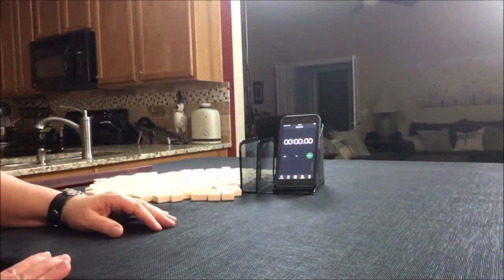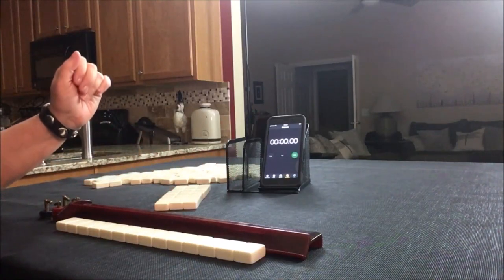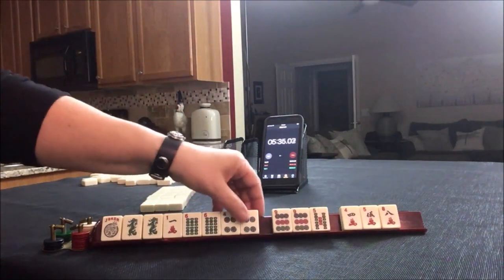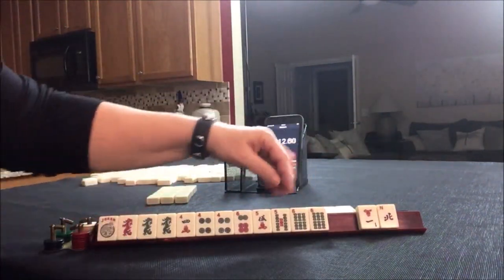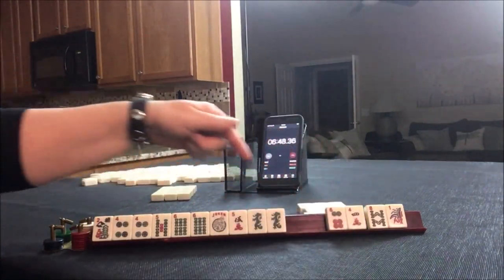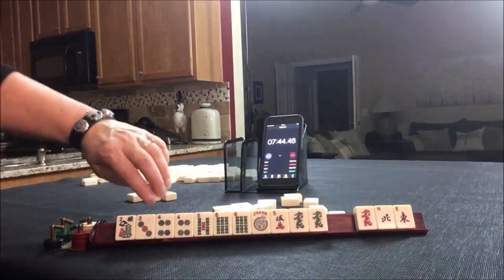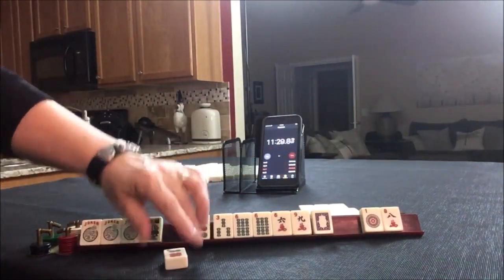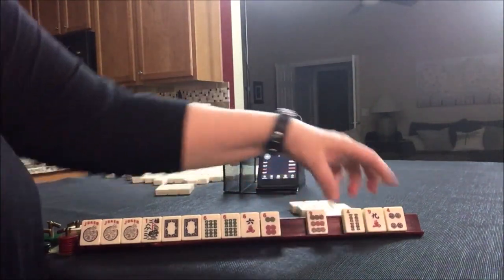American Mah Jongg Lesson Skill Builder Charleston Sprints (mock card)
Mah jongg is the 4-player Chinese tile game that took America by storm in the 1920s. Mah jongg is a complex game that can be mastered over time.  In this video, I demonstrate a skill builder that I call Charleston Sprints.  The purpose of this exercise is to push yourself to make quick decisions.

For American mah jongg, I highly recommend White Swan sets from Gammon Village. Here are links to sets in a hard case and a set in a soft case

The mock American Mah Jongg card is timeless and generic.  This way, no matter when someone new to the game watches the video, they will have a stable reference as they learn how to play the game.

Michele Frizzell
Instructor, Author, Speaker
6175 Hickory Flat Hwy Ste 110-335